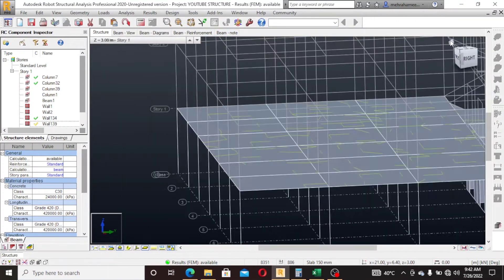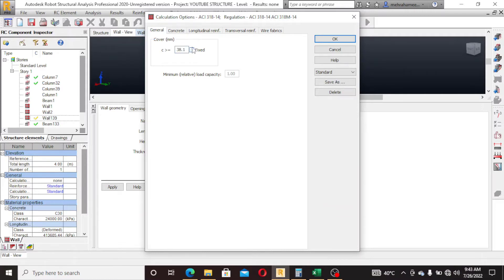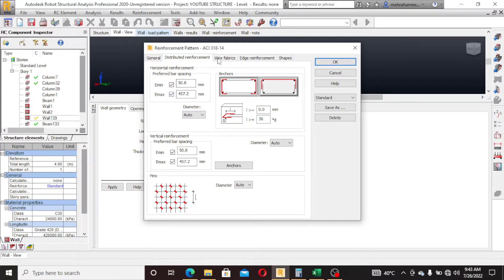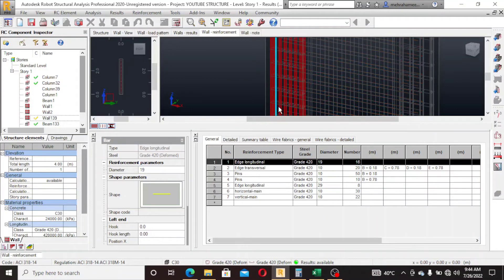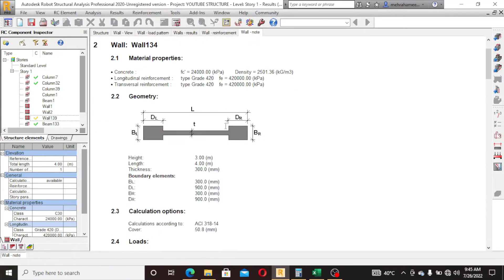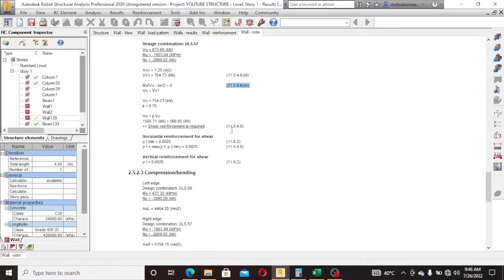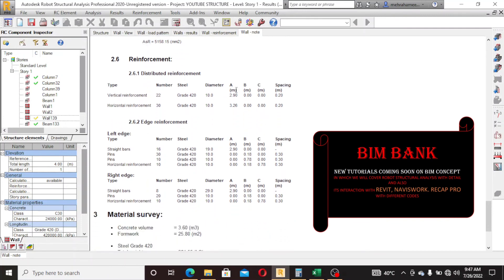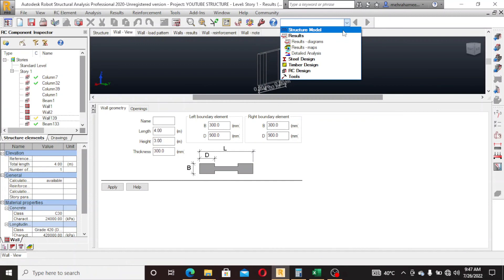Shear wall Design | Part 14 | Robot structuralanalysis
1. JOB PREFERENCES

FULL BUILDING Design IN ROBOT STRUCTURALANALYSIS